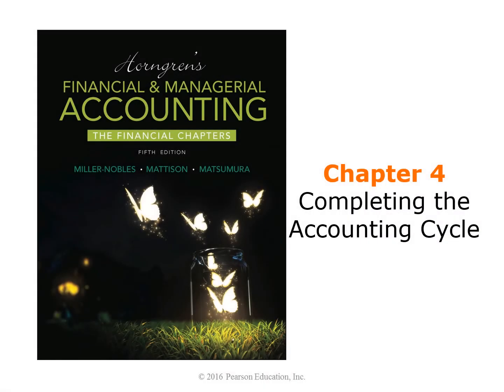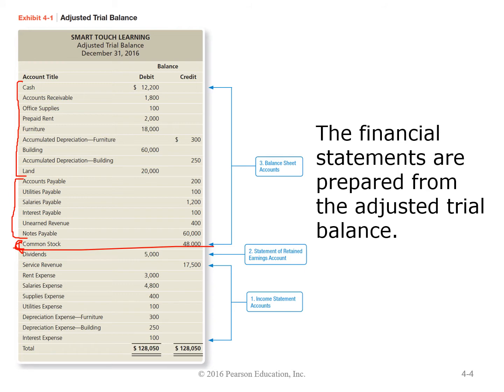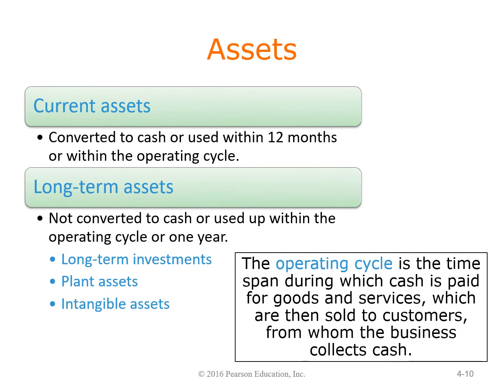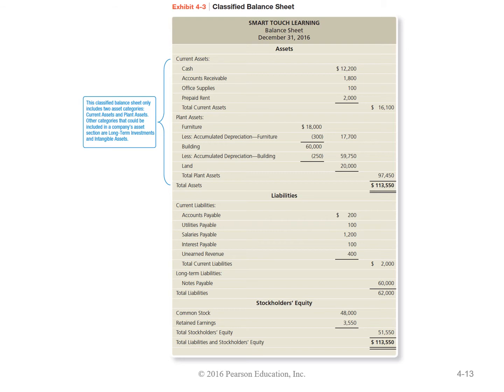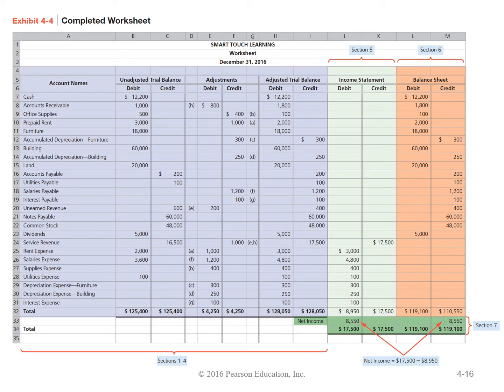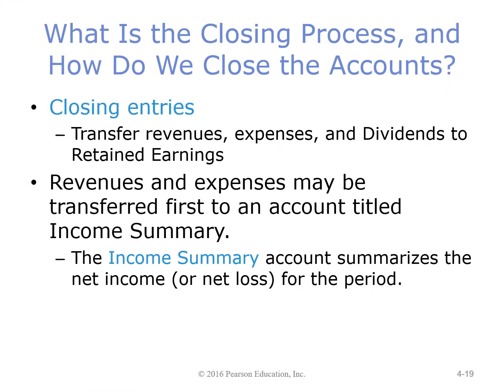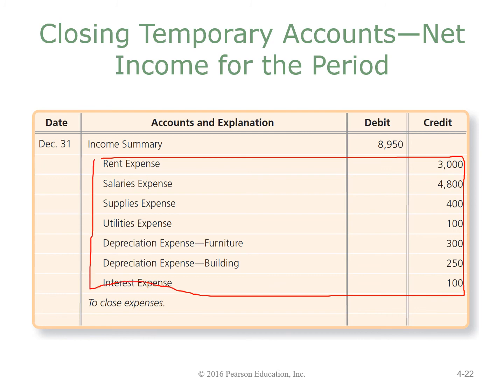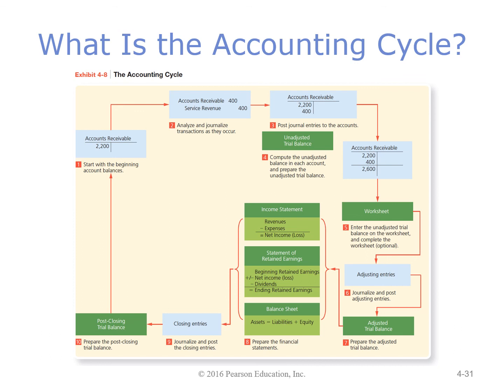Ch4-Chapter 4 Completing the Accounting Cycle-Horngren's Financial & Managerial Accounting